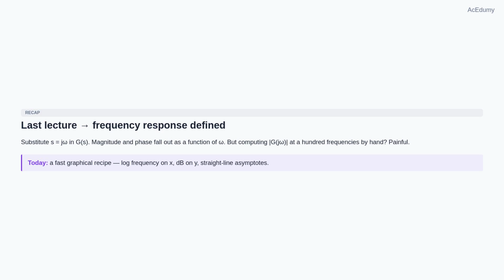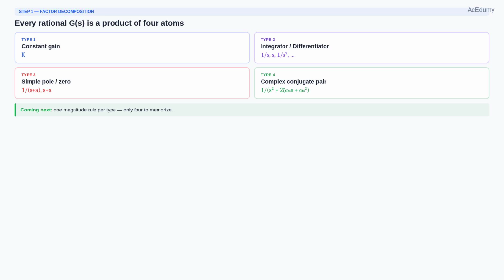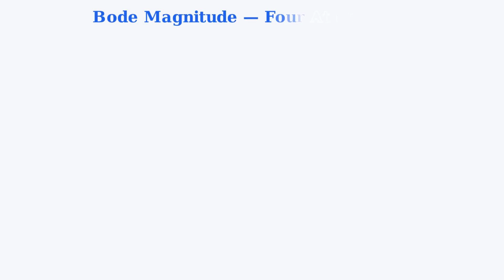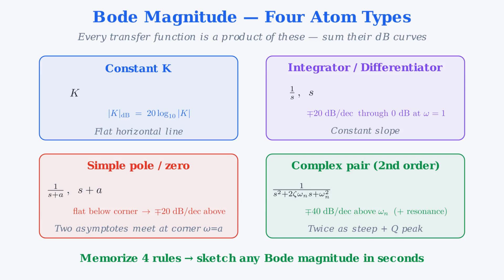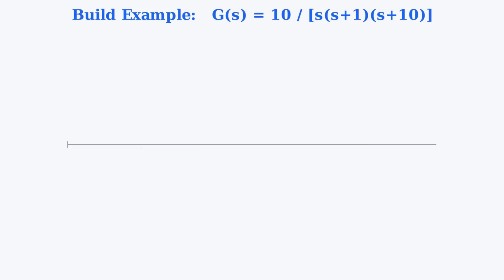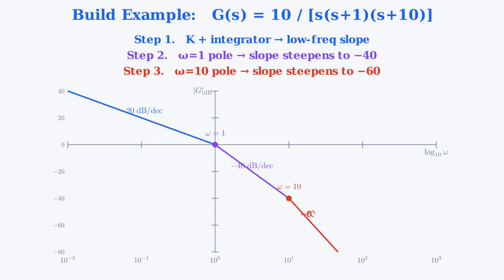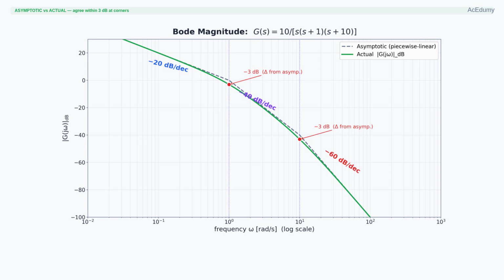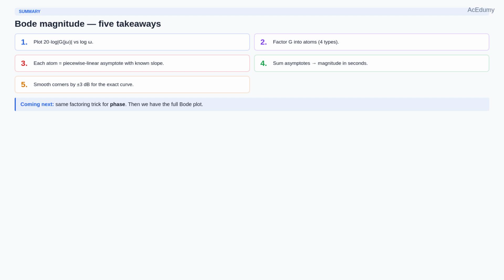Control Theory #45 — Bode Magnitude Plot (Lecture 5 · Part 2)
A graphical recipe to draw the magnitude curve of any rational transfer function in seconds. The trick — log frequency on the x-axis, decibels on the y-axis — turns multiplication of factors into addition of straight-line asymptotes. Master four atom types and the rest of classical control becomes geometry.

Topics covered:
- Why log frequency and decibels: compress 6 orders of magnitude into a manageable strip; |G·H|_dB = |G|_dB + |H|_dB turns products into sums
- Factor decomposition into four atom types: constant gain K, integrator/differentiator, simple pole/zero, complex conjugate pair
- Magnitude rule per atom: K → flat at 20 log K dB; 1/s → −20 dB/dec through 0 dB at ω=1; 1/(s+a) → flat below corner, −20 dB/dec above; complex pair → ±40 dB/dec + Q peak
- 4-step construction recipe: factor → identify corners → start at low frequency → walk corners changing slope per atom
- Worked example: G(s) = 10/[s(s+1)(s+10)] — slopes −20 → −40 → −60 dB/dec at corners ω=1 and ω=10
- Asymptotic vs actual: the actual smooth curve deviates from the piecewise-linear asymptote by ±3 dB at simple corners; complex pairs can deviate much more depending on damping

The ten-second mental procedure: factor, find corners, sketch slope segments, smooth the corners by 3 dB. That is the entire Bode magnitude.

Big idea: this is the first half of the Bode plot — the magnitude. Together with the phase (next lecture) it gives a complete fingerprint of the system at every frequency, ready to feed into stability analysis, gain/phase margins, lead-lag and PID design.

Topics:
00:00 Cover
00:03 Recap — frequency response defined, but how to draw it fast?
00:33 Why log + dB: compress range, turn products into sums
01:22 Factor decomposition: four atom types
02:14 Atom rules: per-atom magnitude asymptotes
03:55 The 4-step construction recipe
04:36 Worked example: G(s) = 10/[s(s+1)(s+10)]
06:15 Asymptotic vs actual: ±3 dB at corners
06:55 Summary